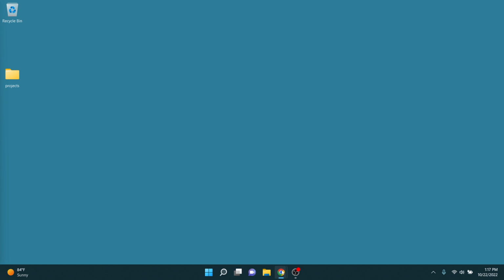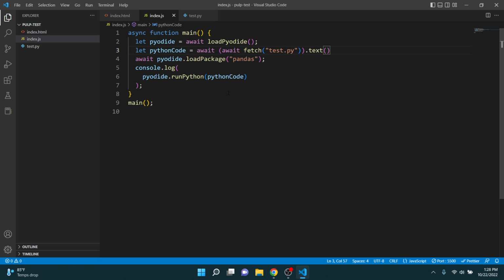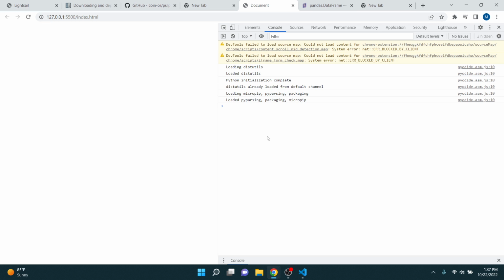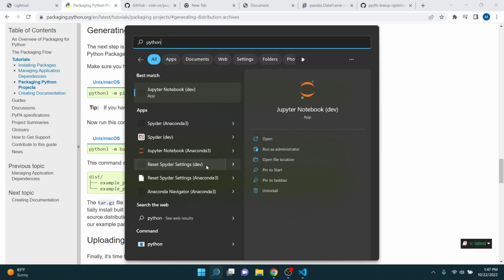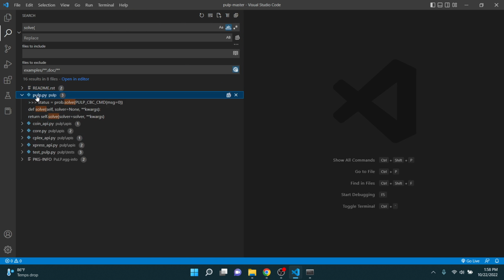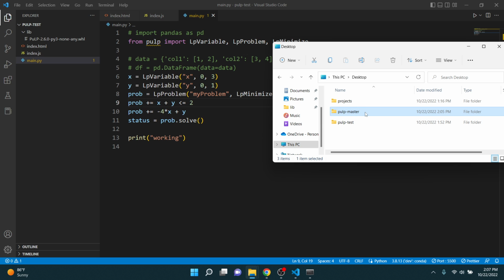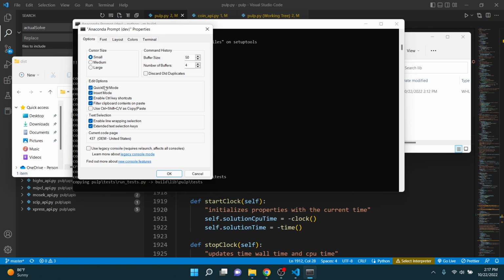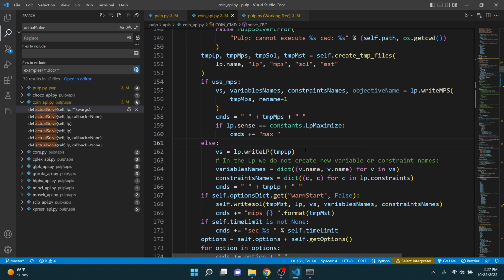Python in the browser (Pyodide, WebAssembly, Emscripten) - part 1